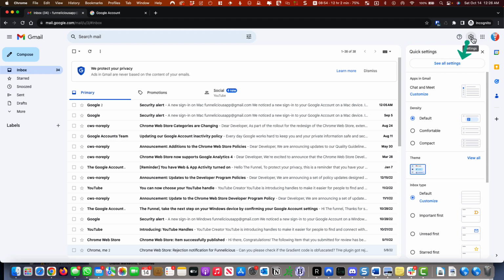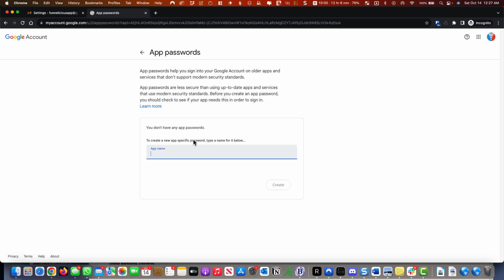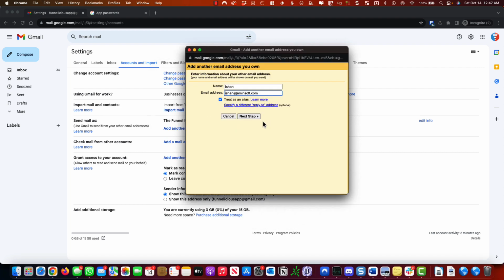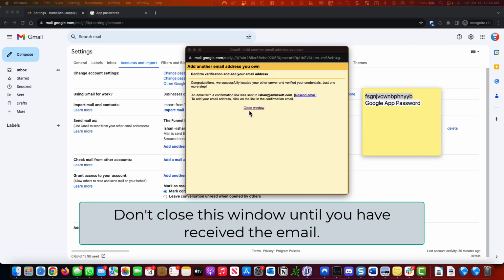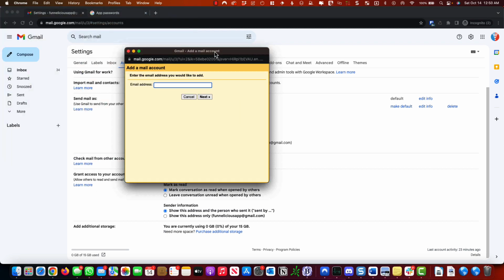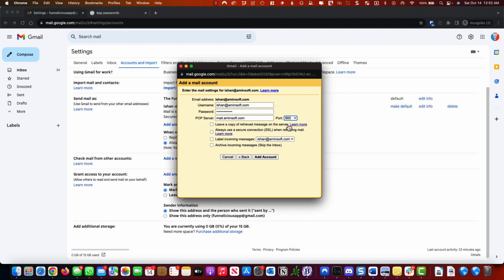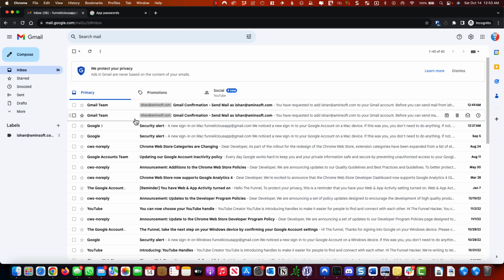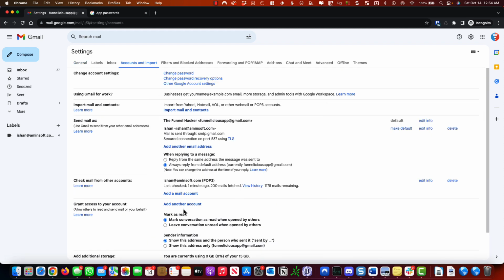Adding External Email to Gmail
This quick video shows you how to use your gmail as your main email client so you dont have to check cpanel or some other app. This is the easiest way to get external mailbox's connected.